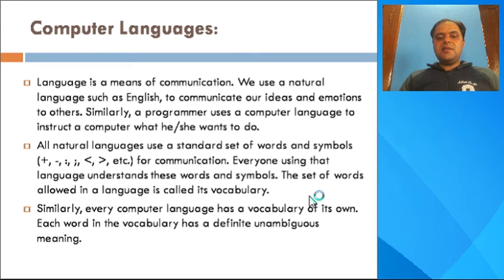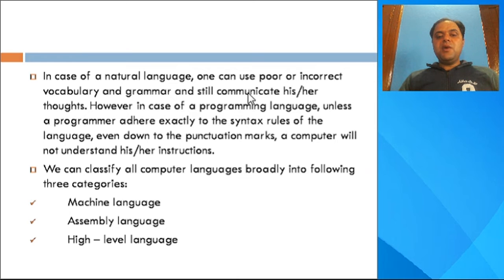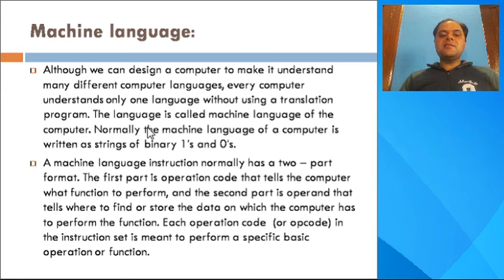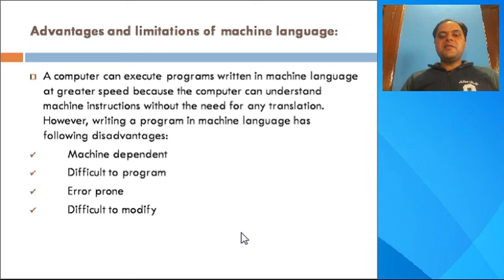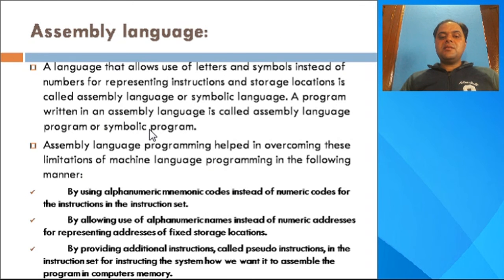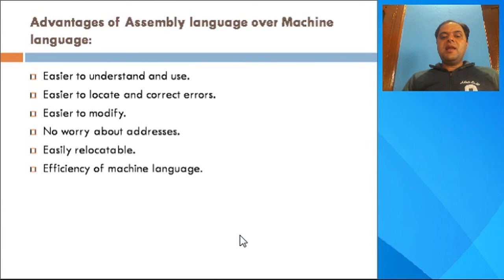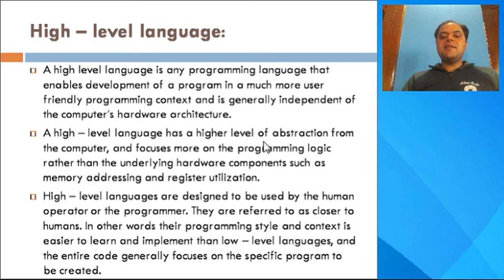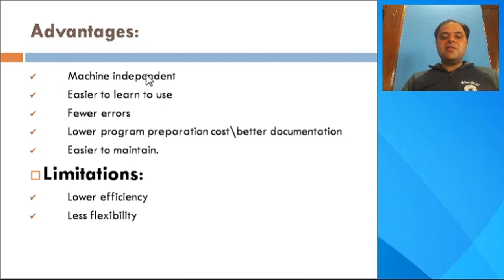Computer Languages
Computer Languages types, advantages, limitations